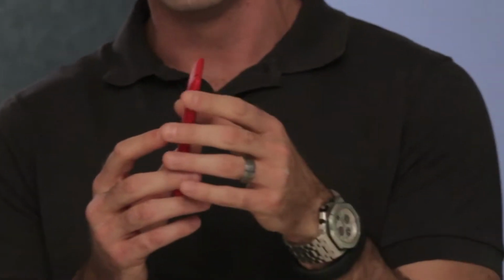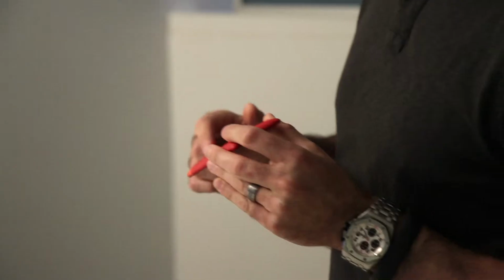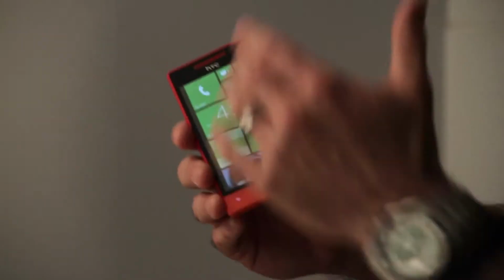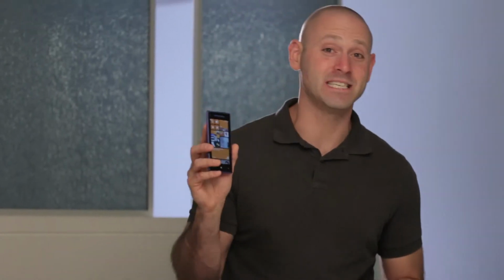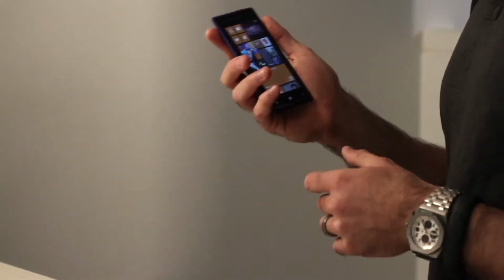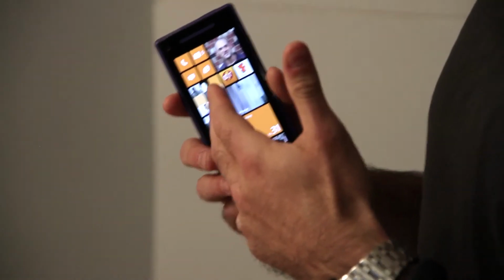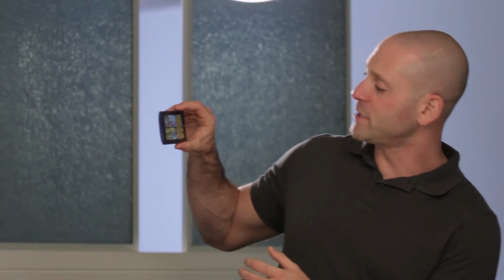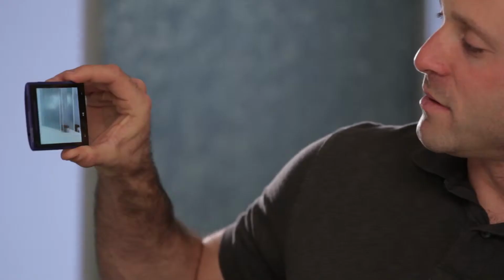Windows Phone: HTC 8S & 8X Video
Gluten Free created a hosted-product video featuring a well-known Microsoft expert. The video was disseminated across both internal and external Microsoft channels.